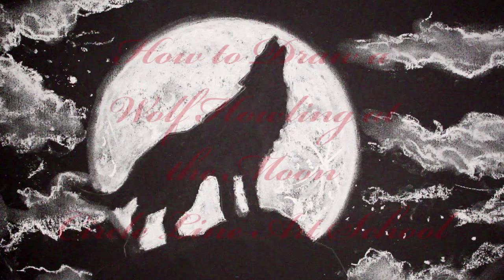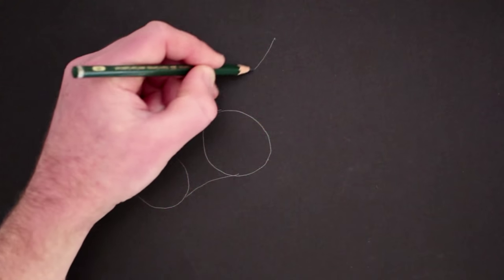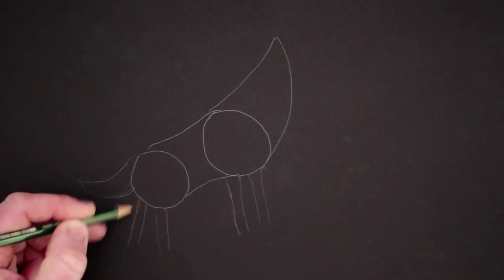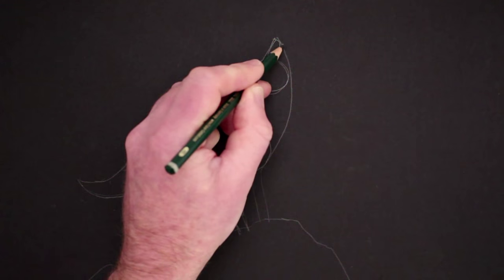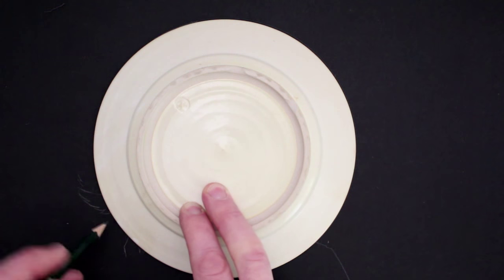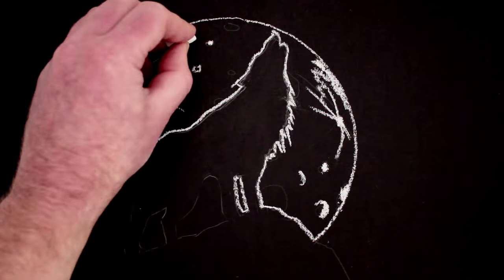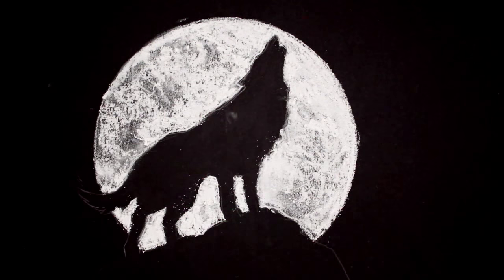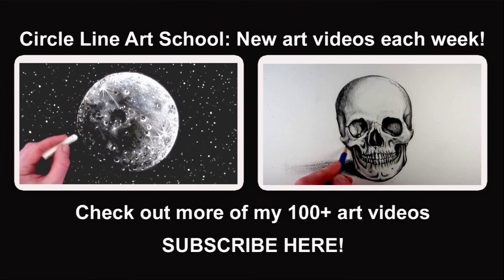How to Draw a Wolf Howling at the Moon: Step by Step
Learn a easy way How to Draw a Wolf in this narrated step by step drawing of a wolf howling at the moon.

There are over 100 free How to Draw art tutorial on my YouTube Channel, Circle Line Art School. There are many ways to draw and my aim is to encourage you to try a range of different art techniques and subject matter each week. As we are near Halloween I thought I would draw a wolf howling at the moon this week. There are more of my art resources

Tom McPherson

How to Draw a Wolf Howling at the Moon

Halloween drawing

Draw a Wolf